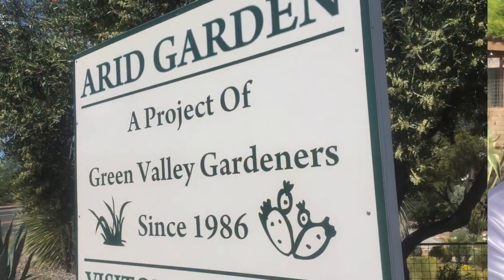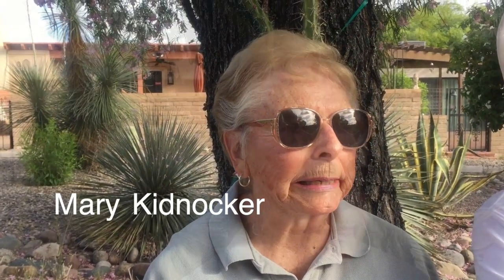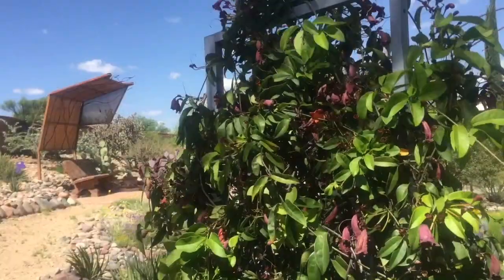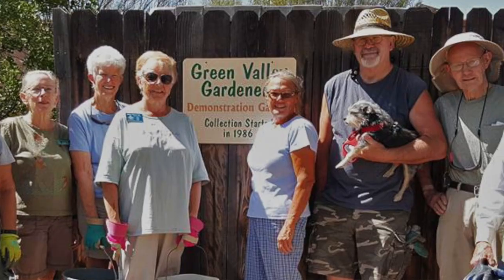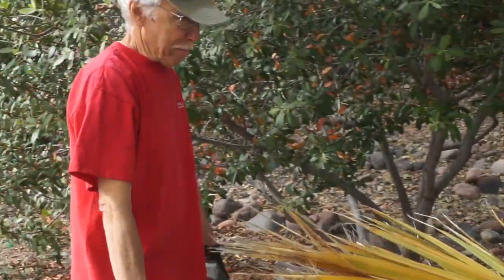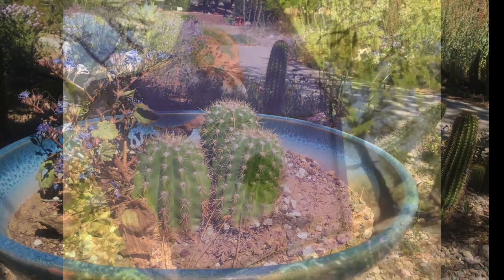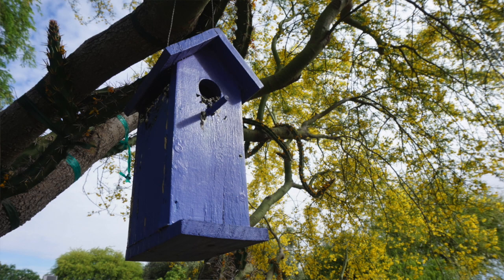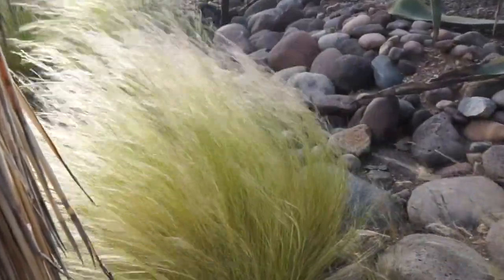The Arid Garden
Green Valley Garden Club, Arizona

Our Mission: To maintain a peaceful and welcoming garden demonstrating the use of native and low-water-use plantings for the education and enjoyment of all area residents.

The park is located at 1004 W. Camino del Arrendajo, Green Valley AZ 85622, in the Desert Hills subdivision, just off Camino Encanto, in the heart of Green Valley. Entrance to this 1-acre demonstration garden is free, and the park is open to the public from dawn to dusk. You'll find several paths winding past over 600 plants, shrubs and trees, as well as shaded seating areas where you may sit and watch the many avian visitors who also enjoy the park.